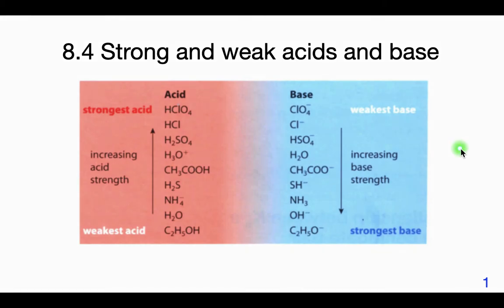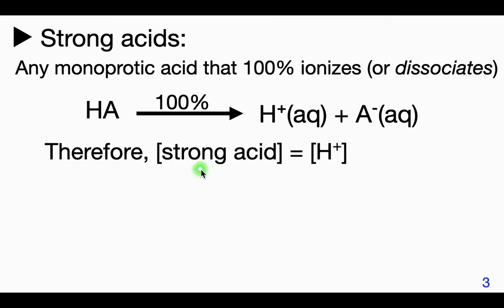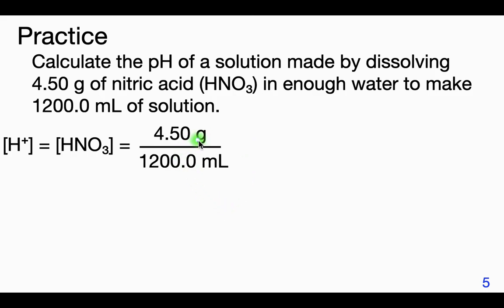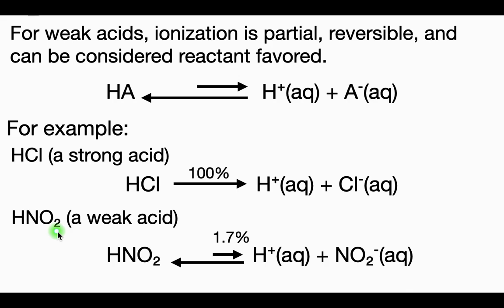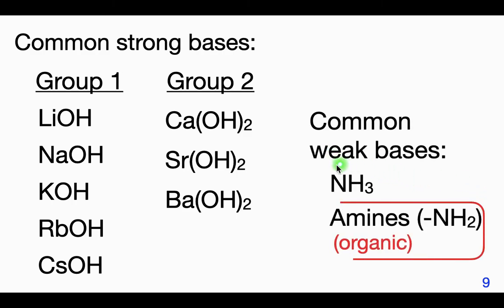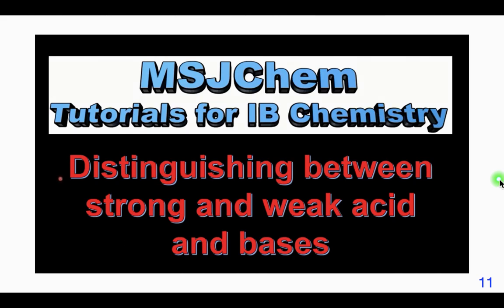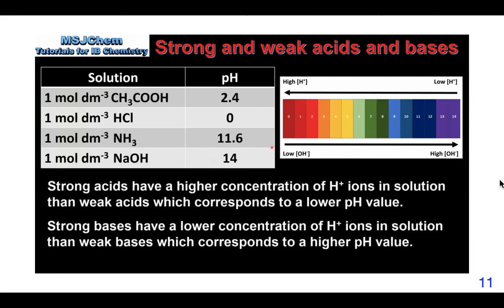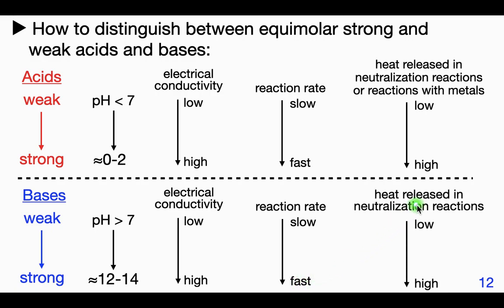Notes 5.4 Strong and weak acids and bases